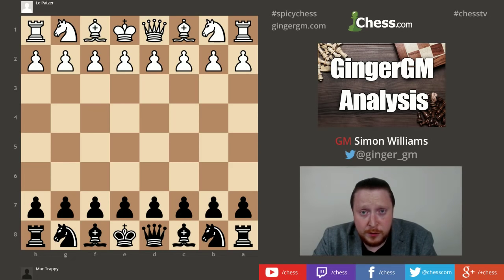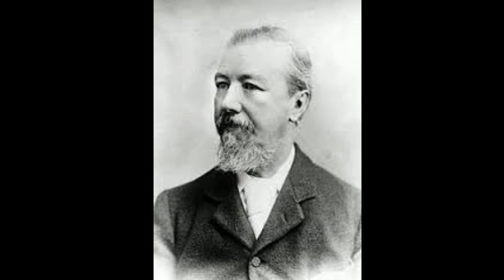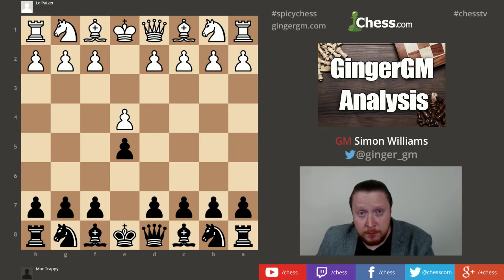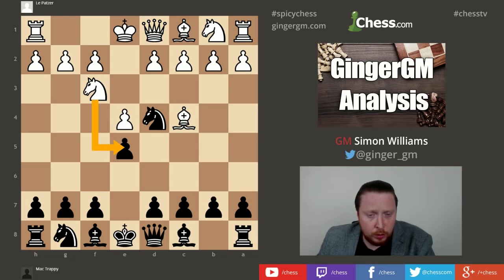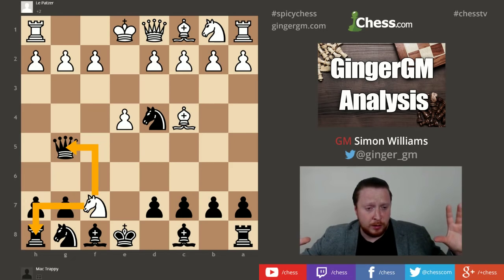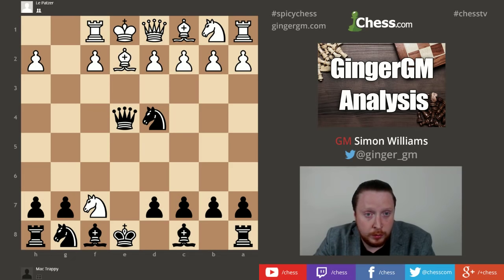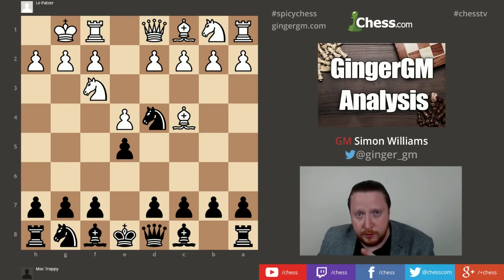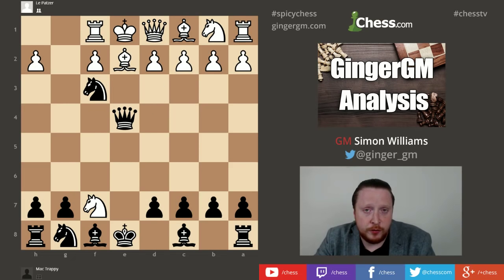Chess Traps with Ginger GM: Blackburne Shilling Gambit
Grandmaster Simon Williams brings you the first installment of his new, exclusive to Chess.com's YouTube Channel, series on opening traps and common tactics in different opening sidelines.